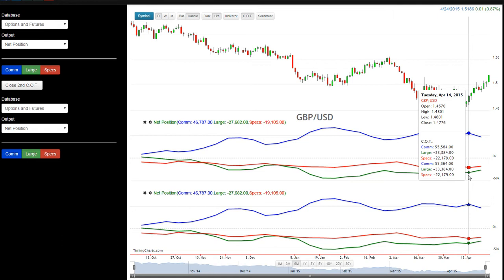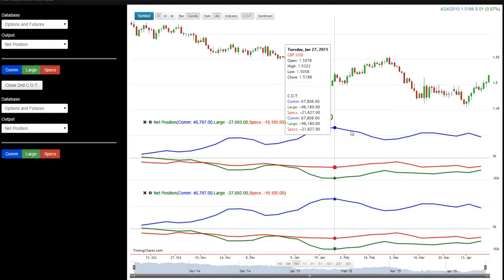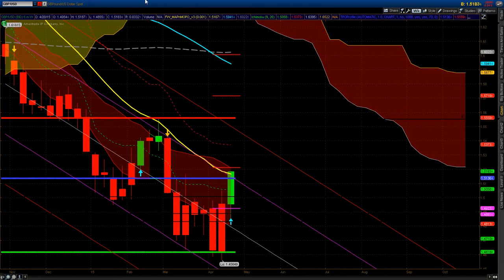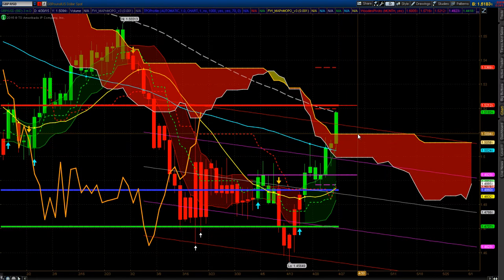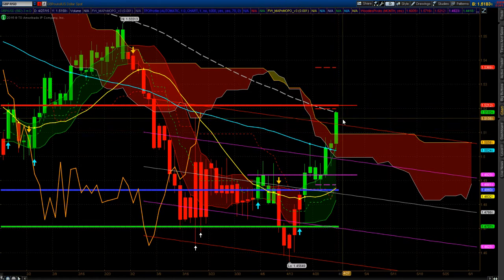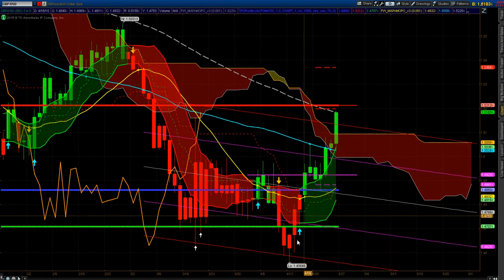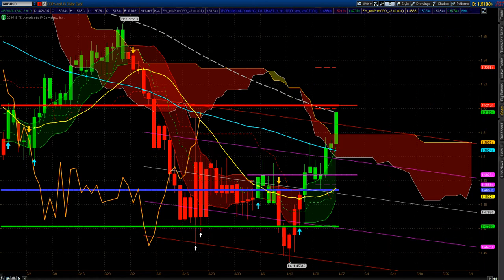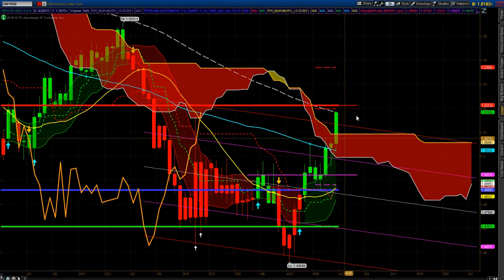GBPUSD Technical Analysis for Apr 27th 2015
My thoughts on the GPBUSD